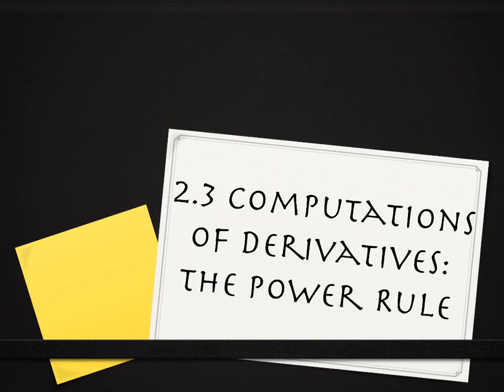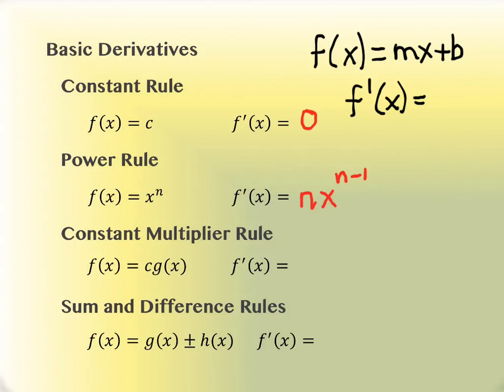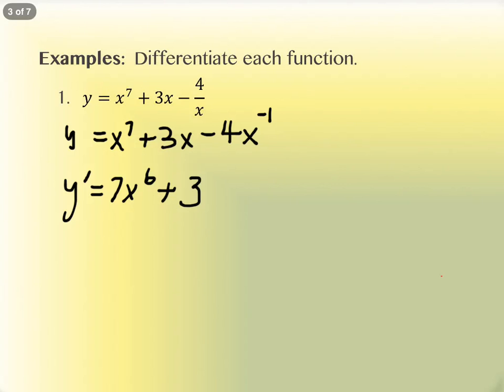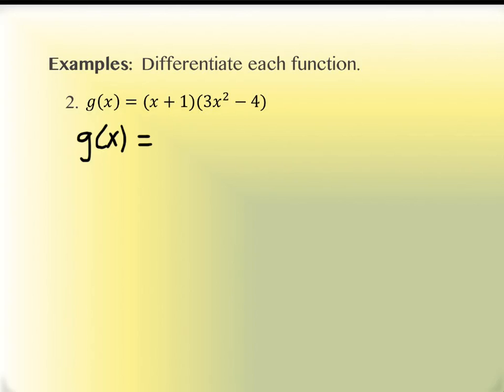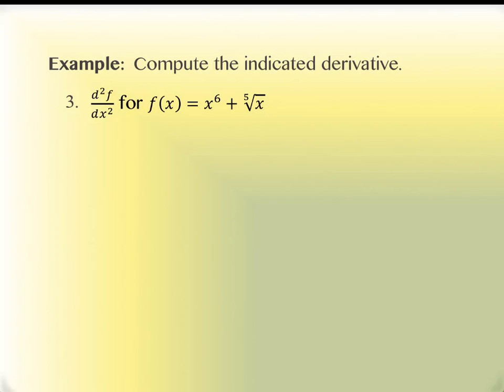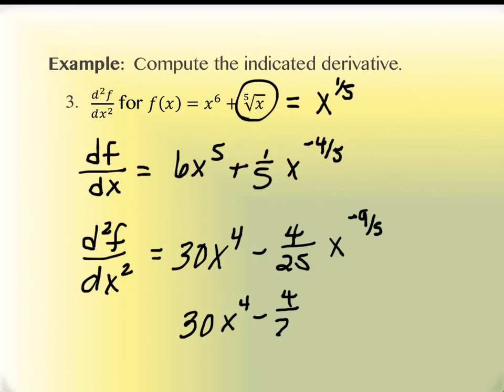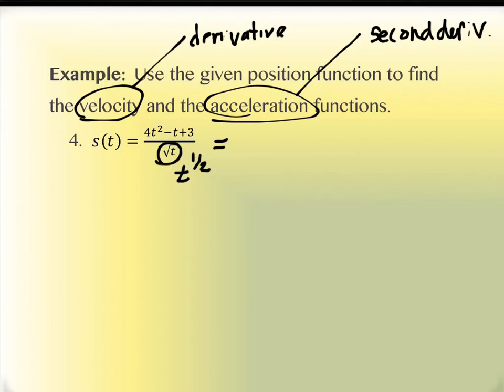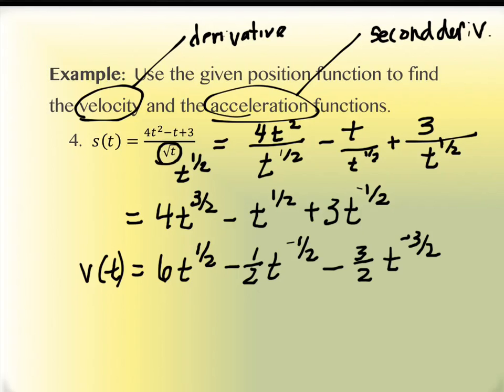2.3 Computations of Derivatives: The Power Rule (part 1) TR